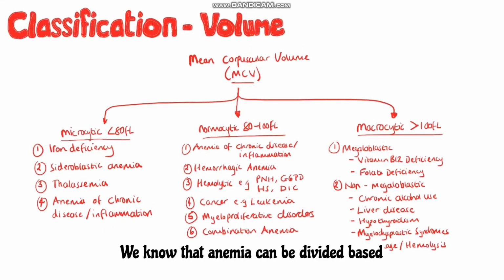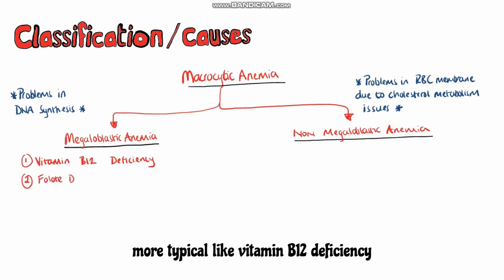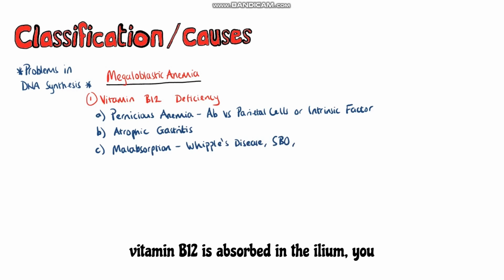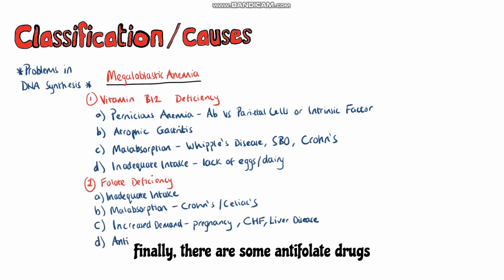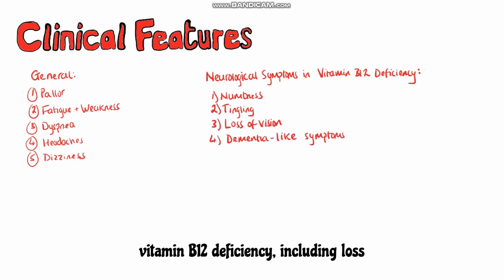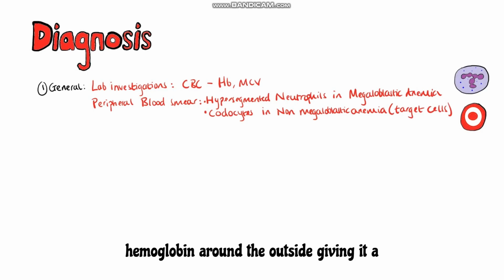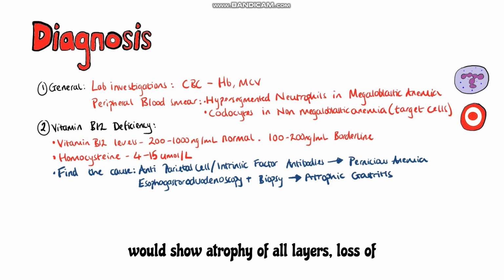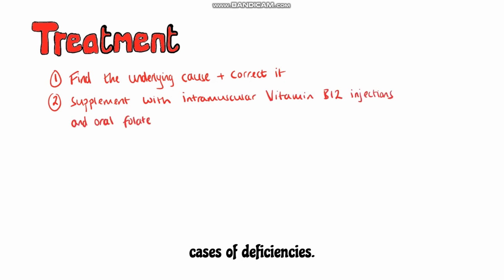Macrocytic Anemia including Megaloblastic and Non Megaloblastic Anemia,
Learn about Macrocytic Anemia including Megaloblastic and Non Megaloblastic Anemia, Vitamin B12 and Folate Deficiency, Diagnosis Treatment.

Features also Hypersegmented Neutrophils and Target Cells!

LINKS TO OTHER ANEMIA VIDEOS:
Anemia Classification: